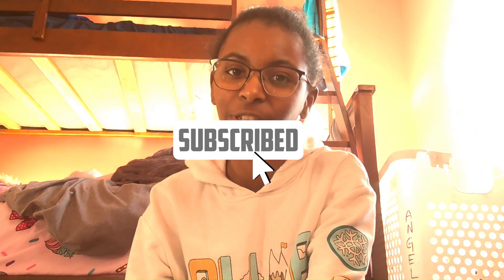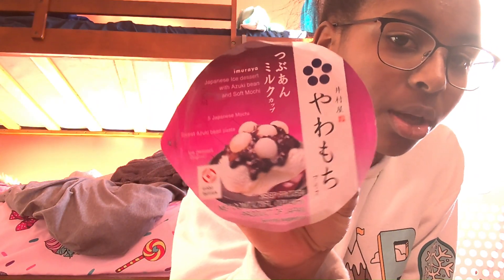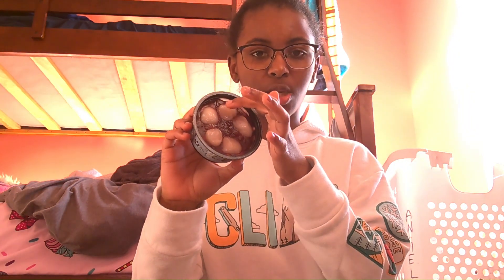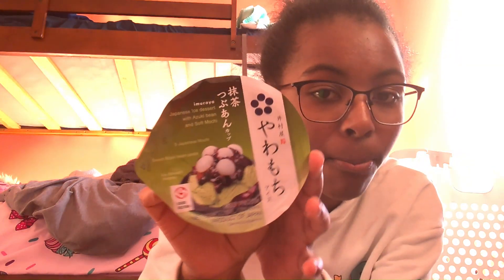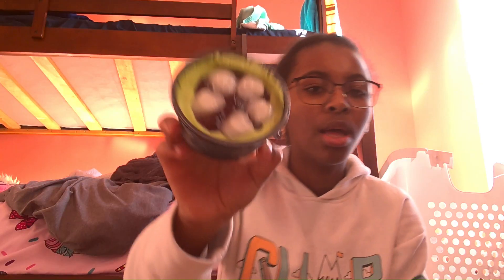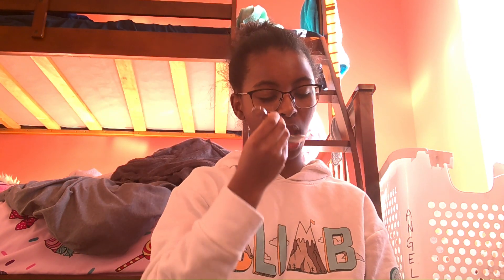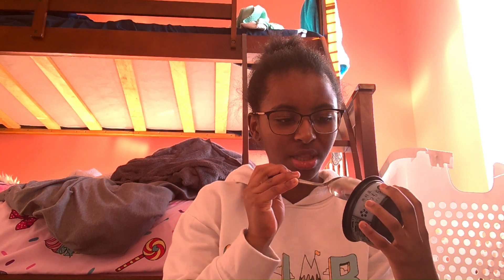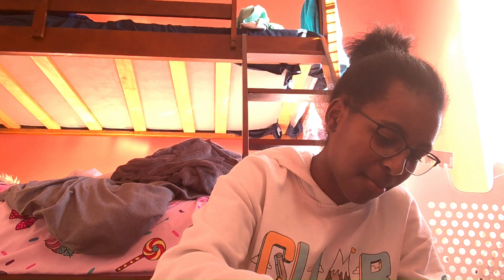Trying Japanese Ice Creams!!!